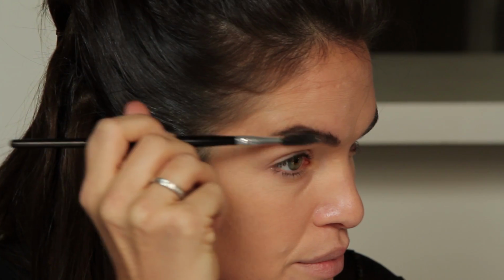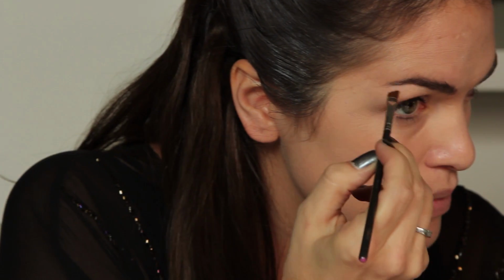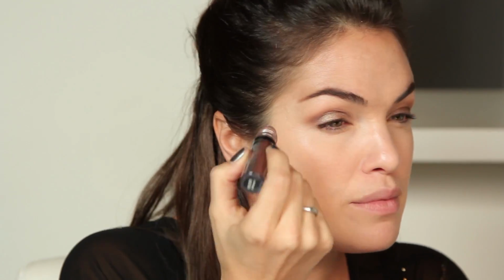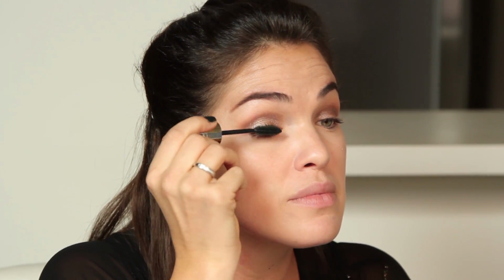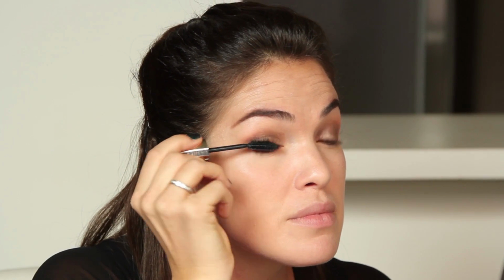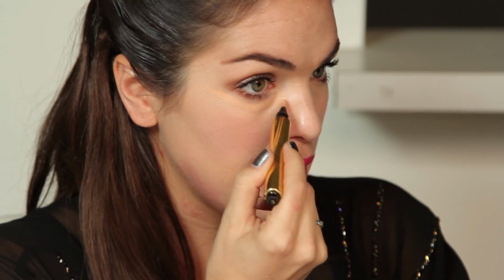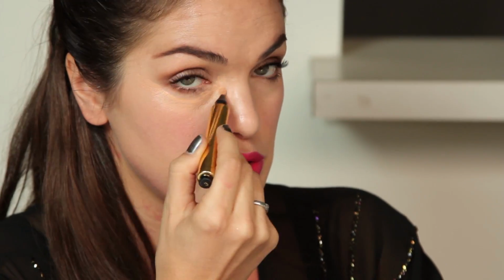Kristen Stewart Makeup Tutorial: Get The Star's On The Road Look!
Get The Look: Kristen Stewart's Makeup at On The Road!

Sharzad, the awesome Beauty Guru from LuxLyfe.com is showing you all how to get Kristen Stewart's makeup from the On The Road premiere!